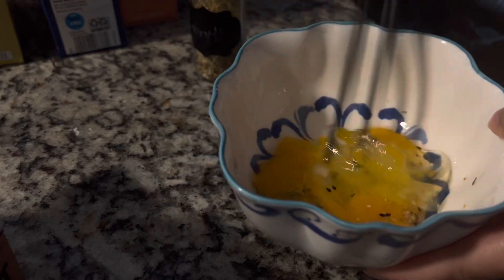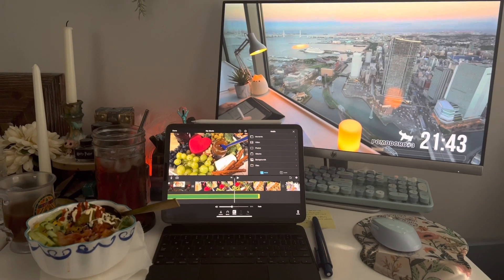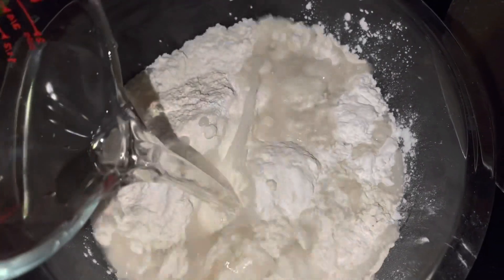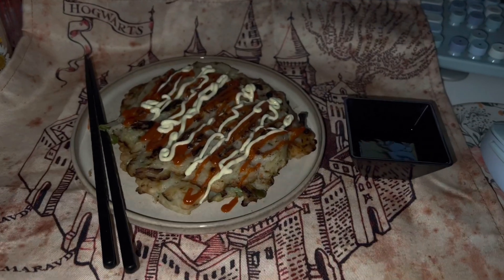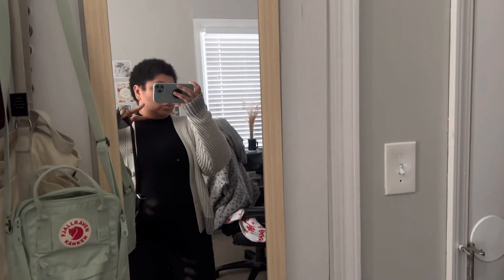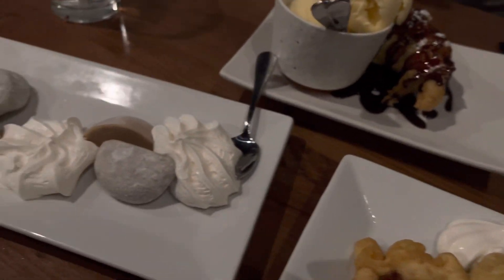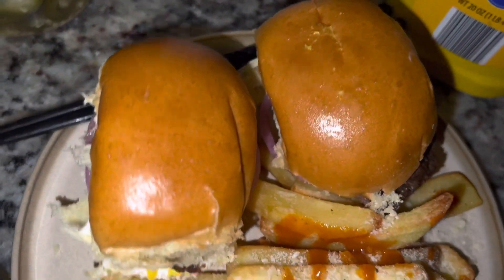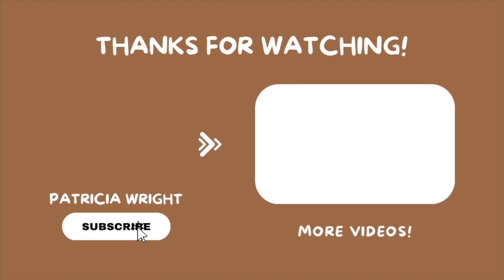Slice of life vlog | what i eat in a week | sushi, coffee & clean out the fridge meals | PATRICIA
Hello Friends! Welcome to another sliceoflife vlog where i also share whatieat this week too! I really enjoy creating these videos and i hope you enjoy watching!